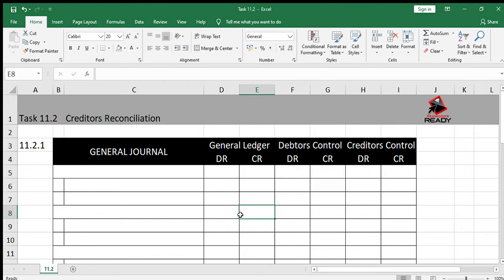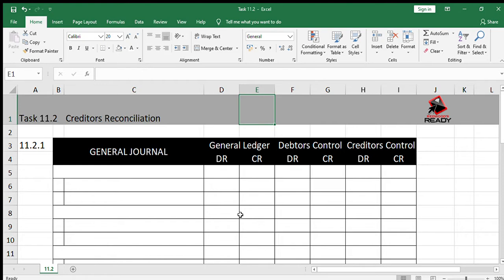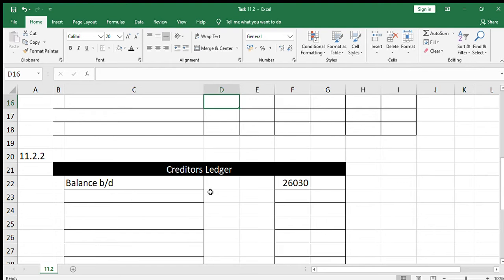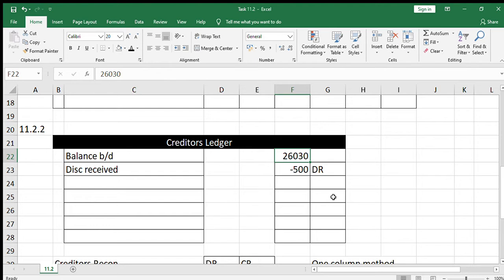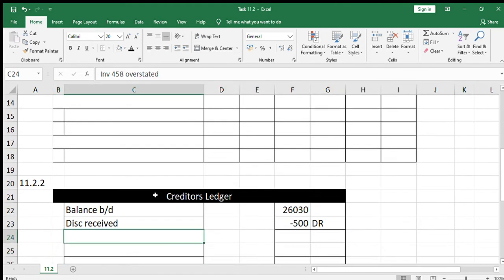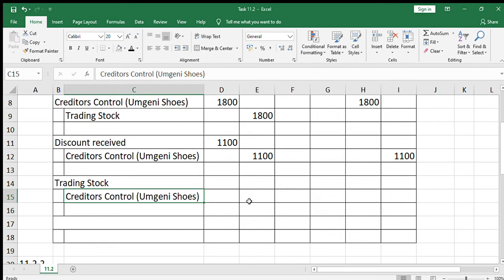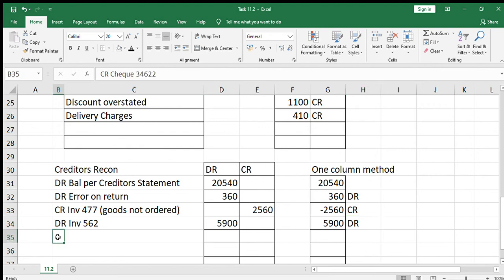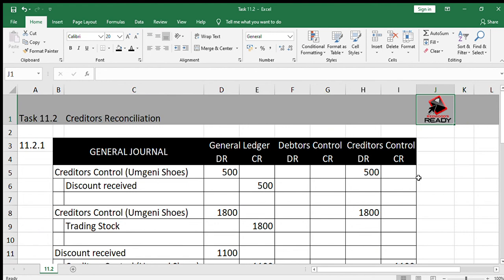Task 11.2 - New Era Accounting - Creditors Reconciliation